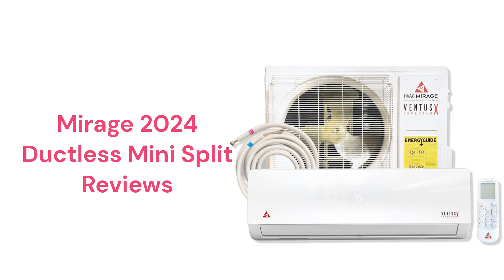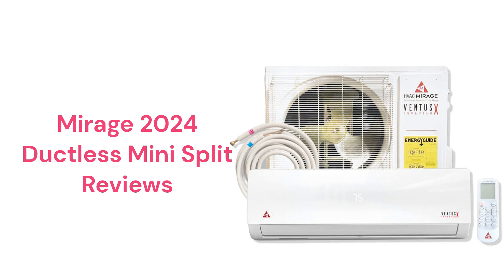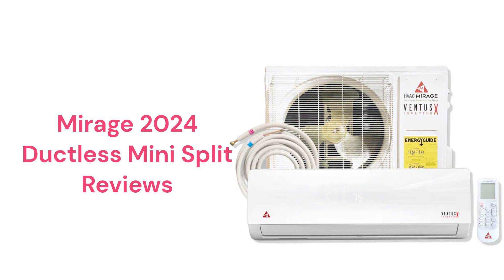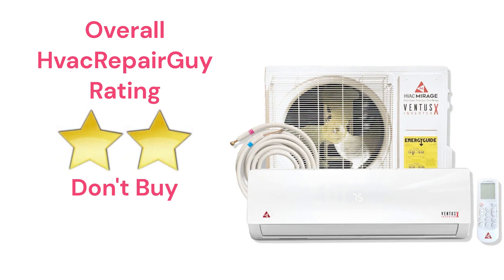HvacRepairGuy 2024 Mirage Brand Ductless Mini Split Reviews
In this video, HvacRepairGuy reviews the 2024 Lennox brand of ductless mini split units. The reviews include the basic Ventus 19 models and the premium Ventus X & Ventus Multizone units.